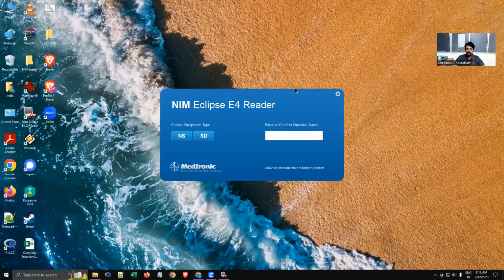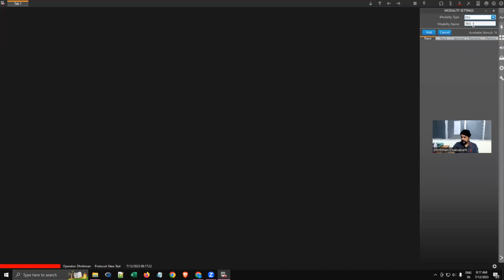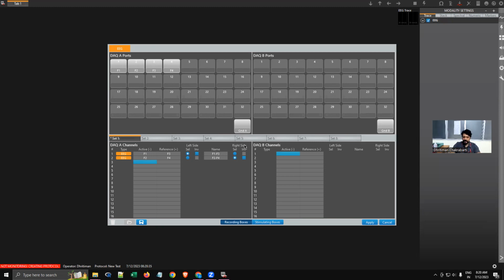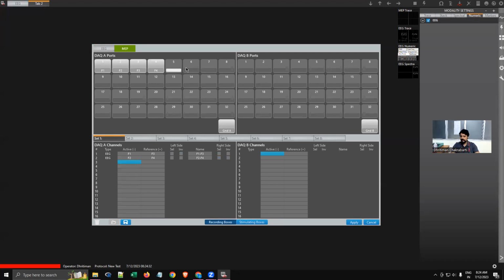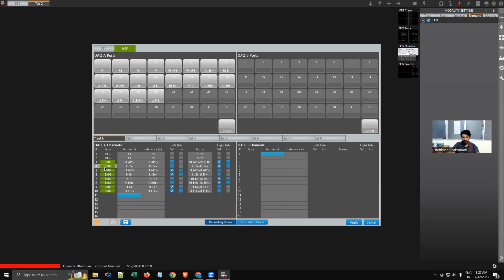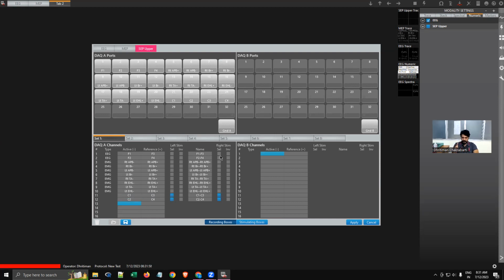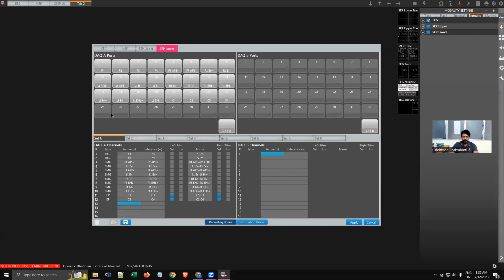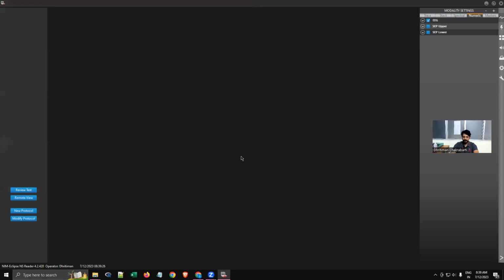Setting up NimEclipse Protocols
This video shows the methodology for setting up new protocols for the Medtronic NimEclipse neuromonitor that we have in our OTs. Might be helpful for newcomers in our department.